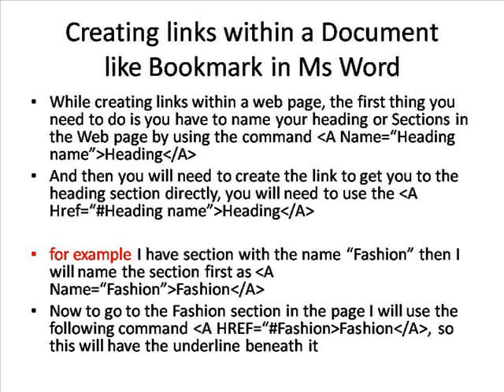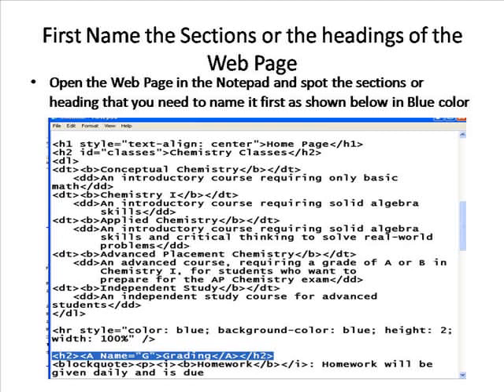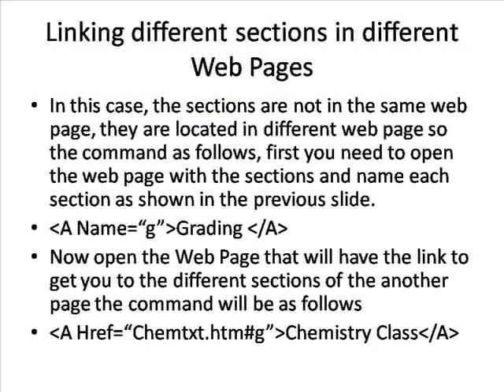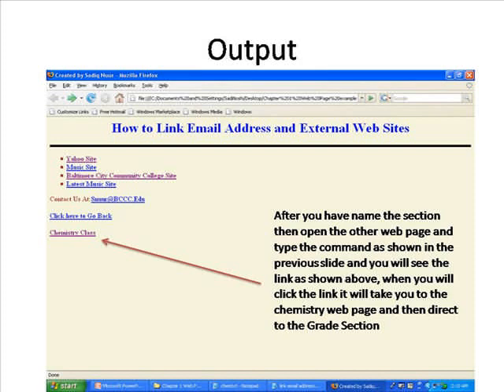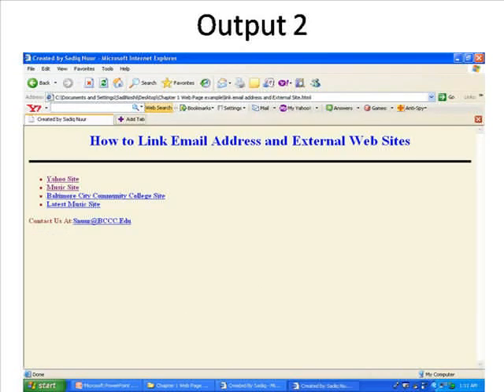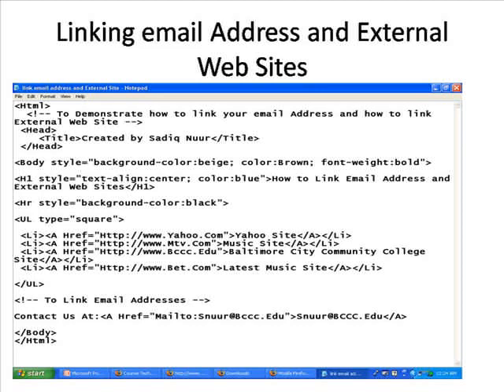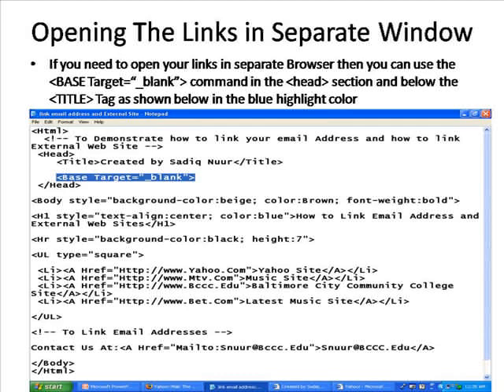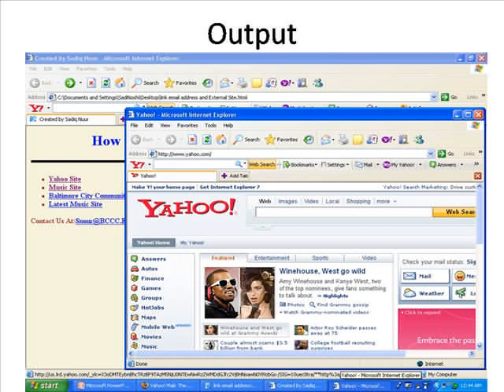Creating Basic Web Page Using HTML Part-2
This Video demonstrates how to use Basic HTML commands to create web pages.